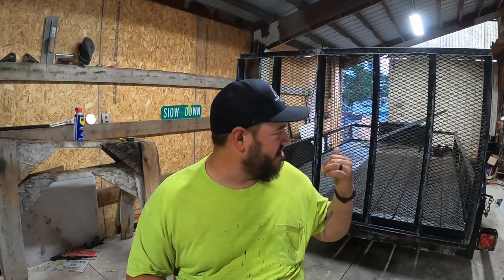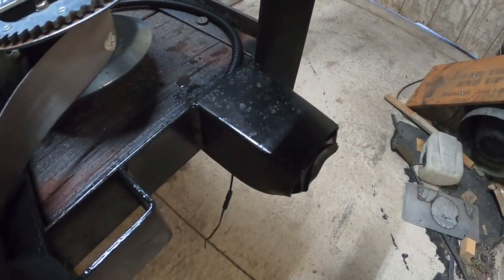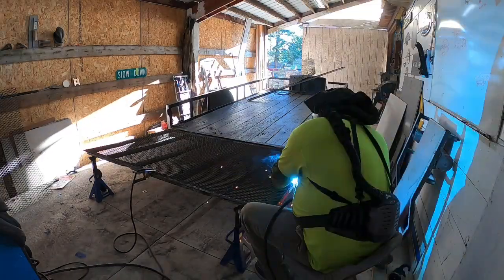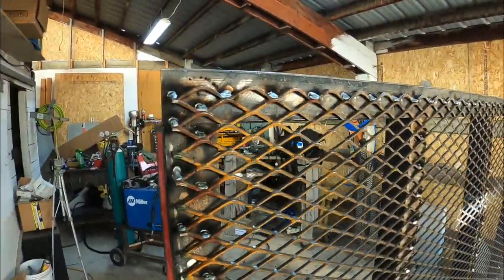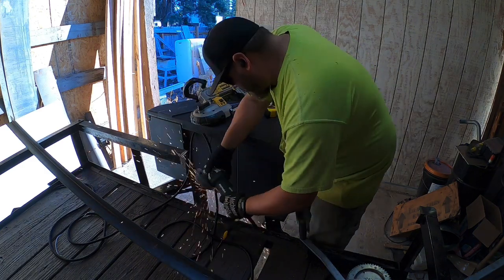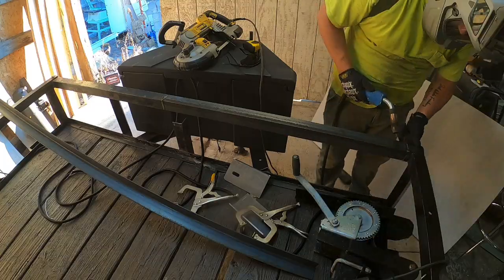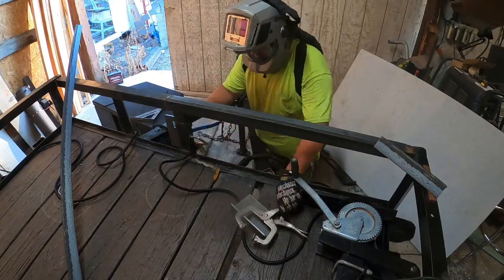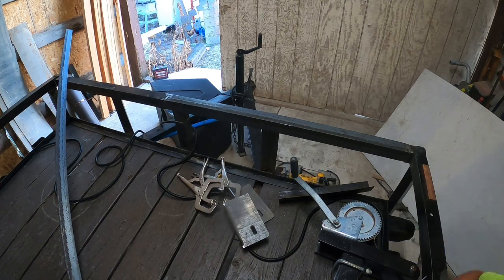Easy Trailer Repair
Get ready to learn the fastest trailer repair tips and tricks that will save you time and money! From welding techniques to quick fix solutions, this short video is packed with expert advice to get your trailer back on the road in no time. Whether you're a seasoned DIY enthusiast or a beginner looking for repair guidance, this video is for you. So sit back, relax, and let's dive into the world of trailer repair!